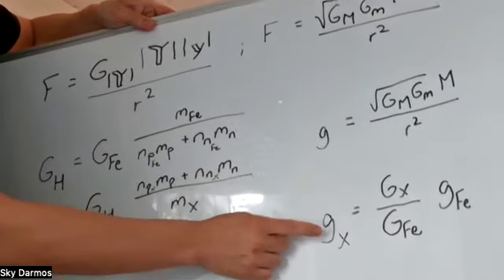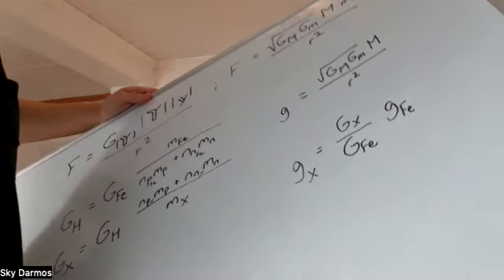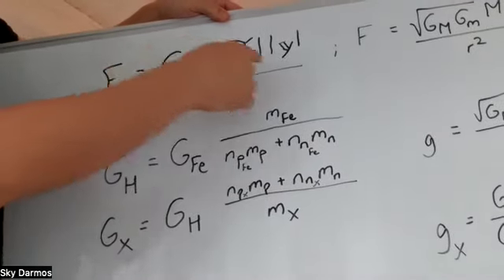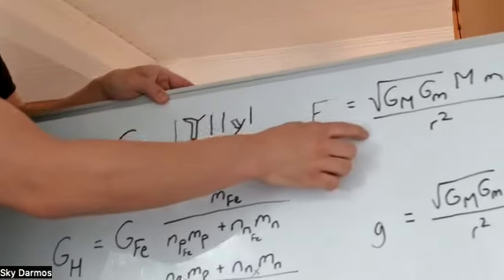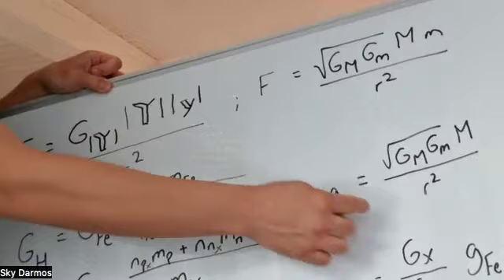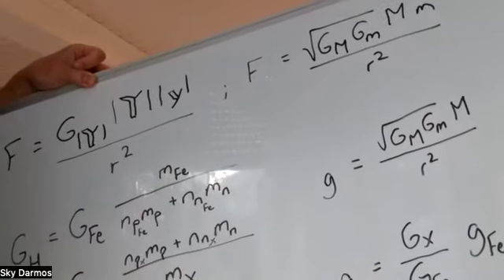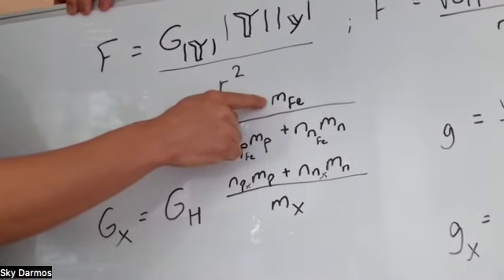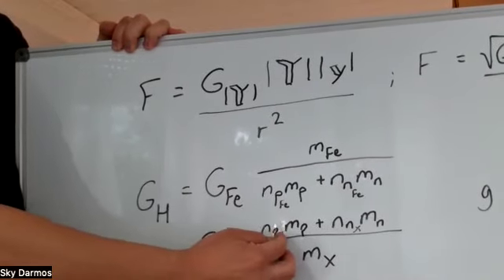Serafim Rodrigues interviews Sky Darmos on SPD-quantum gravity - part 2